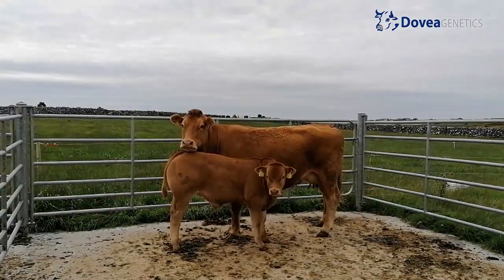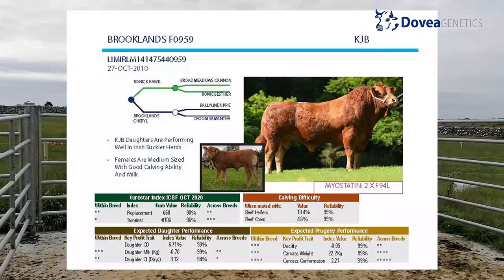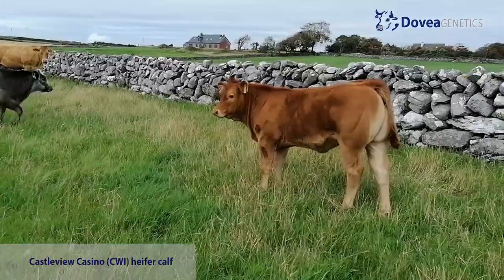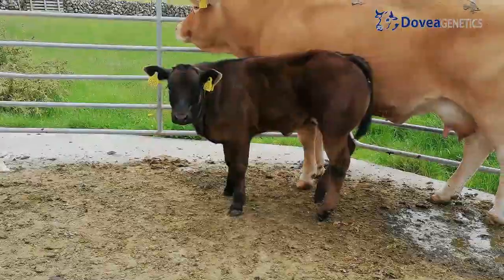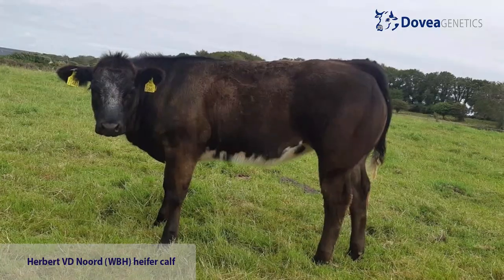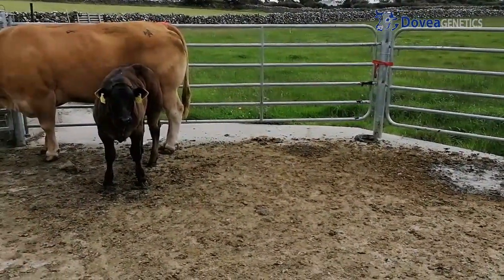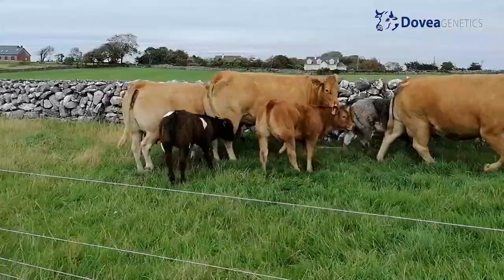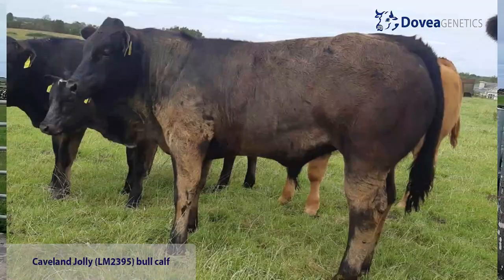Dovea Genetics Suckler Series Episode 6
In this series we take a look at how the use of Dovea Genetics sires is proving beneficial on beef farms. We will examine different systems of suckler farming to see how the use of A.I is increasing profits. In this episode we are in Craughwell, Co. Galway at the farm of Michael Kelly, who is a weanling producer for both the home and export market. He uses a variety of Limousin sires to suit his cows.
Dovea Genetics Leaders in the area of bovine artificial insemination and suppliers of dairy & beef semen, D.I.Y. A.I. Training & Liquid Nitrogen. Located in Thurles, Co. Tipperary, Ireland.

Belgian Blue
Limousin
Cattle
Agriculture